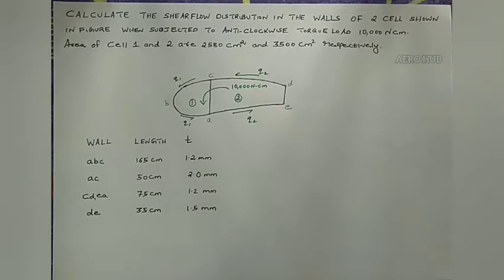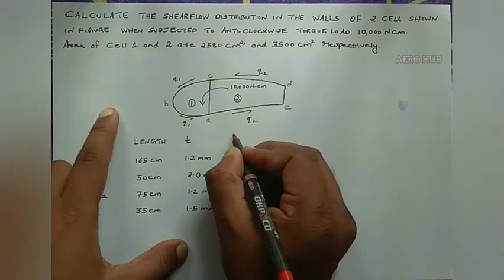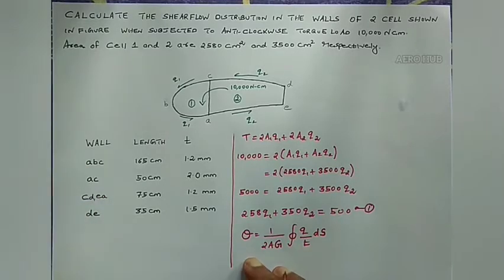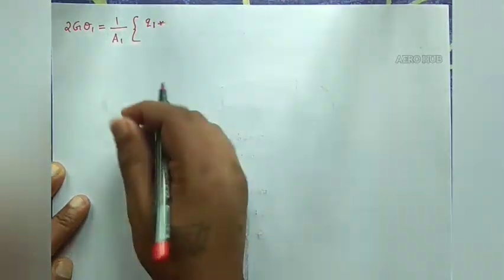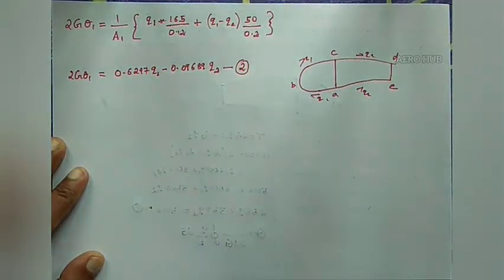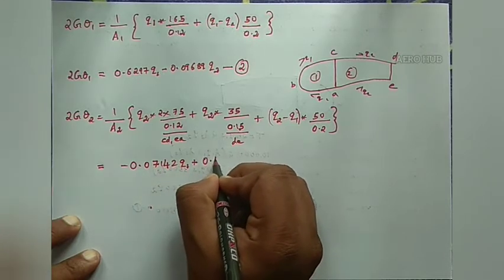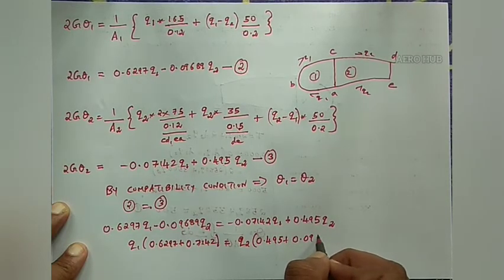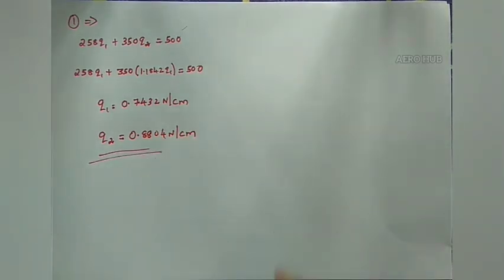Shear flow in Multi cell closed section|| Torsion in Multi cell section#AERO HUB AEROSPACE #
This video describes how to Estimate the Shear flow distribution of a multi cell section
The Airframe Structural Analysis consists of analysing sections which are complex. The airframe structures consists of multi cell sections. It is important to estimate the shear distribution of this typical thin walled structures.
The details in this video is as follows
03:26 - Torque equation of the section
05:51 - Expression for twist rate
07:20 - Twist rate for cell 1
08:40 - Twist rate for cell 2
10:58 - Compatibility condition
12:56 - Relation between shear flows
13:53 - Final Shear flow distribution
Aircraft Structure#Shear flow#Multi_cell